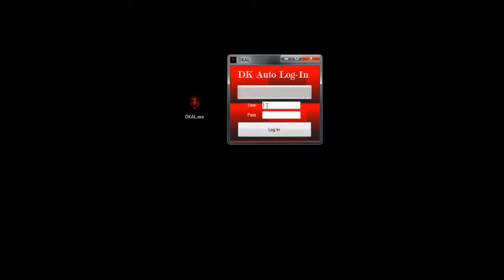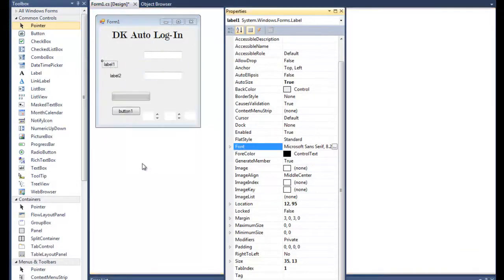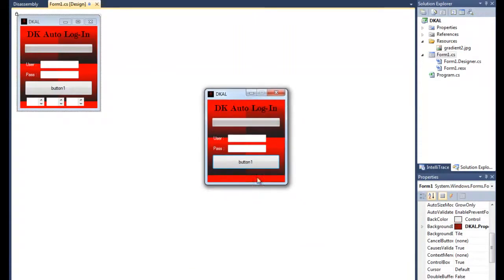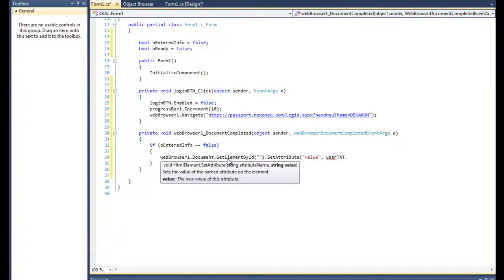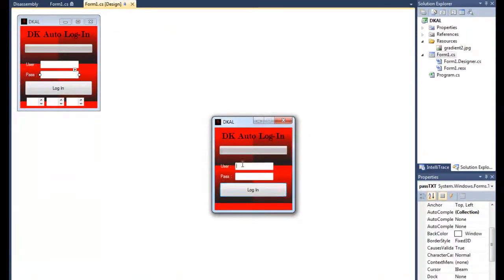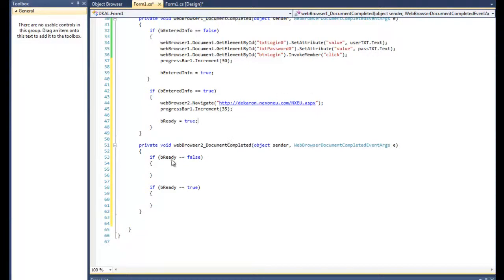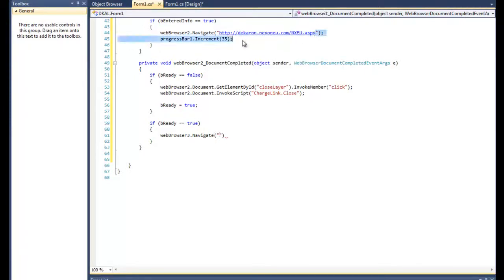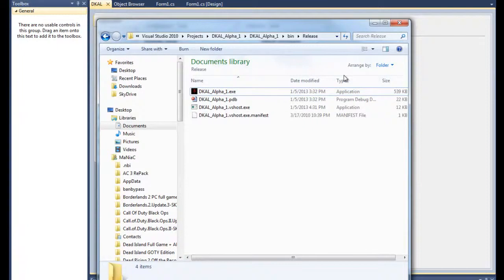Tutorial C# Dekaron Website Auto LogIn | Login web qua c# của nước ngoài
Cái này mình sưu tầm được up lên cho ae xem, ko hiểu mình làm cái khác tiếng việt sau. Các pro Thông Cảm cho ạ:::::)))))))))))